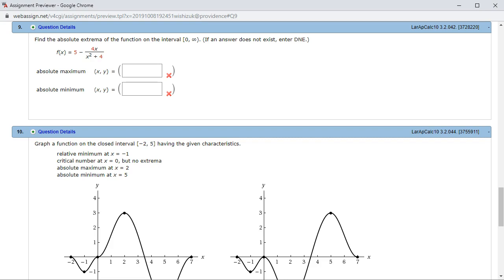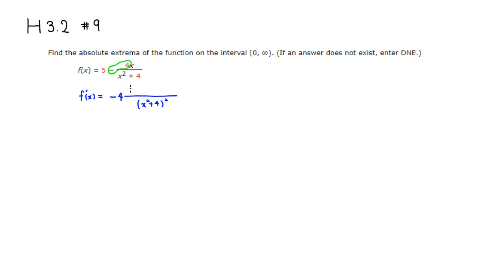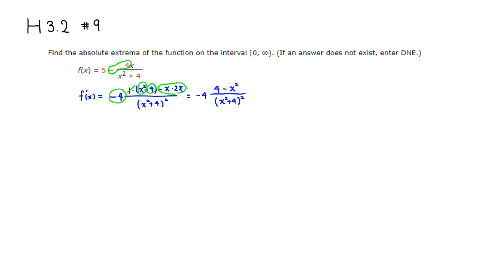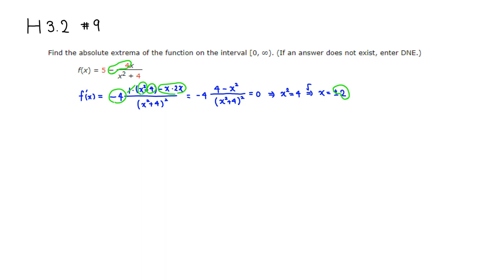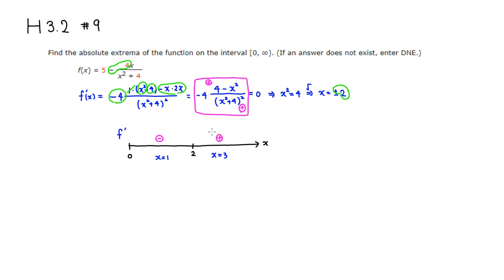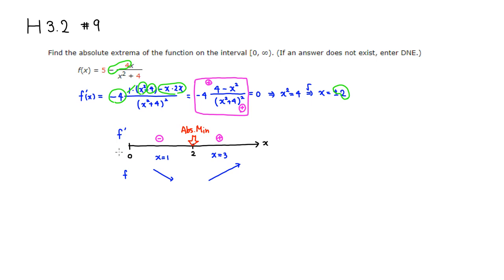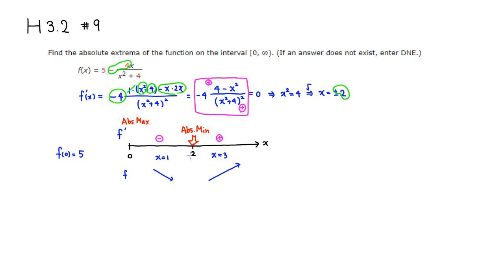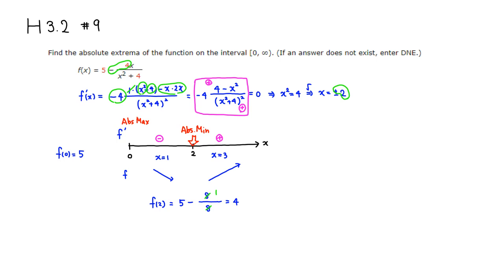Example: Finding Absolute Maximum & Minimum over Non-Closed Intervals - MTH 109 H3.2 #9 (F19)